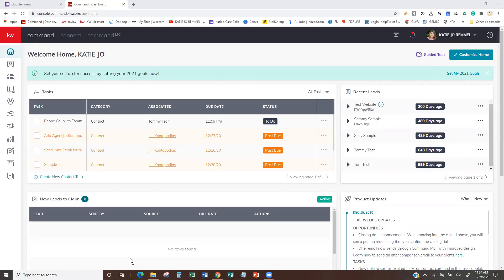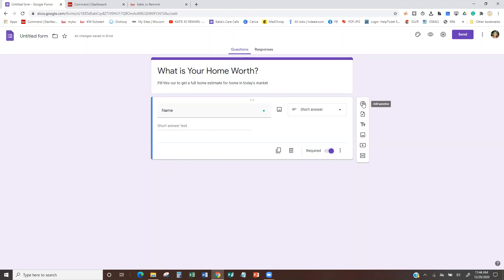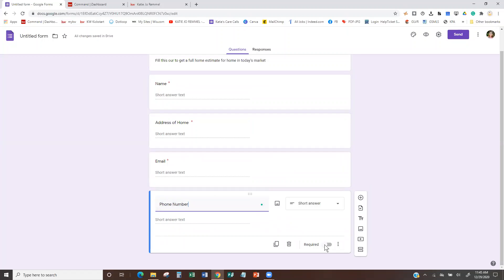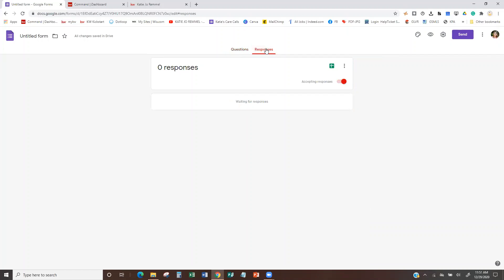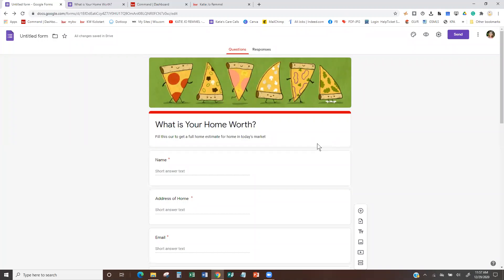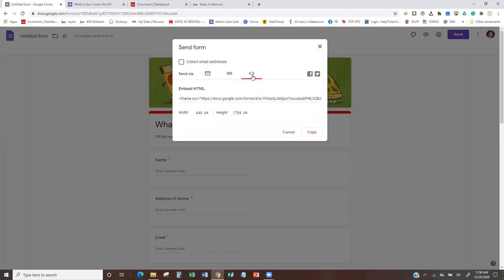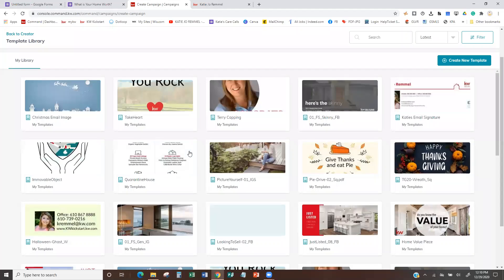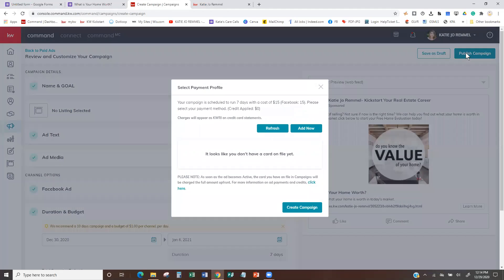Home Value Social Campaign with Google Forms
Attract Sellers by creating a Google Form and setting up a campaign to connect with homeowners looking to sell.